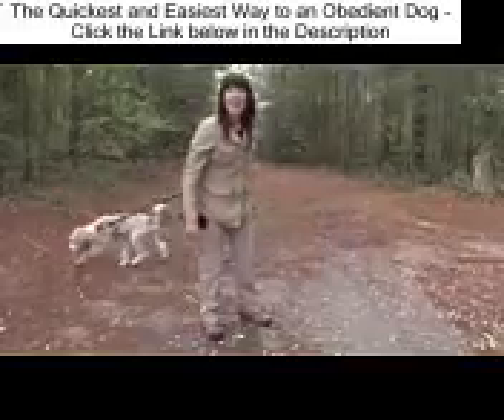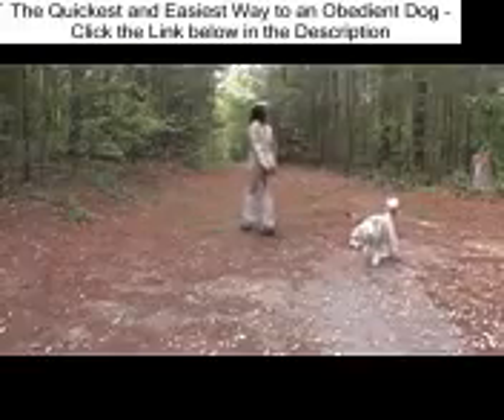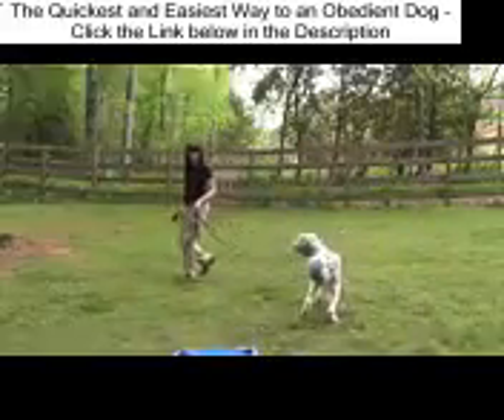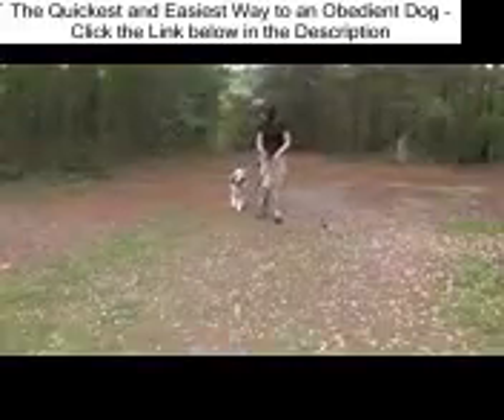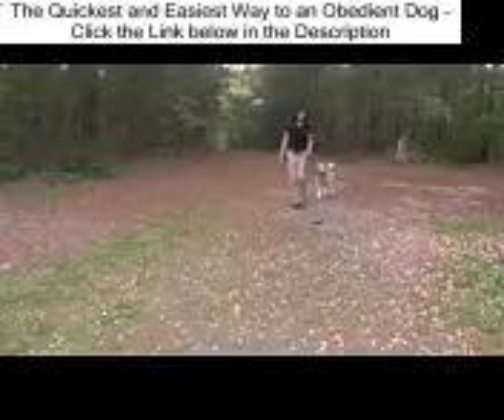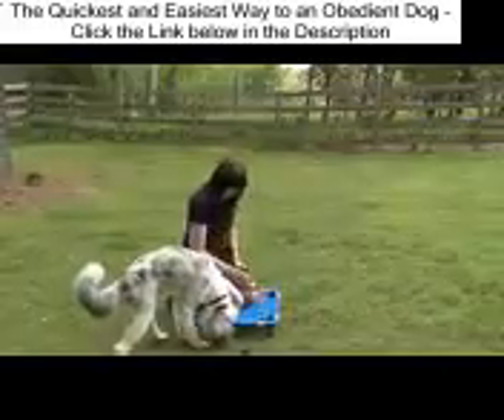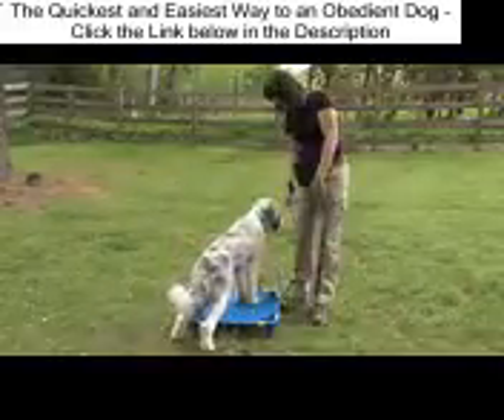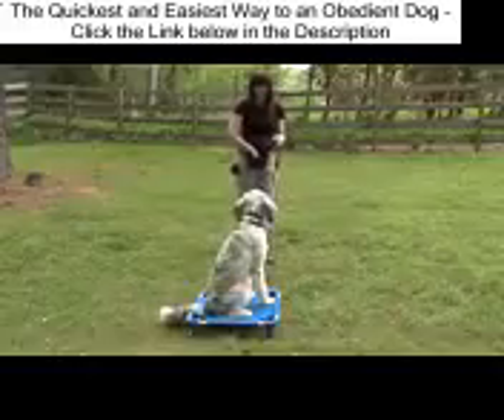Dog Training Gus Aussie Doodle Day 1 Recall Loose Leash Place Free - How To Dog Training Gus Aussie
Dog Training Gus Aussie Doodle Day 1 Recall Loose Leash Place Free - Doggy Dans Online Dog Trainer For 1$

Solve all your dog and puppy problems now...
Join thousands of happy dog owners all over the world whove used Doggy Dans Online Dog Trainer video system to solve their dog and puppy problems quickly, without force, fear, sprays, electric collars or shouting.

There are a few real keys to dog training, whether you are trying to train your dog to come when called, sit, stop barking or any other behavior. Understanding their importance is critical to achieving rapid results that are long lasting and help develop the bond between you and your dog.

The first is simple; you must win your dogs mind. If you dont achieve this first then you will be struggling the all the way. When I talk about winning your dogs mind what I really mean is that your dog looks to you for all the decisions. Before you do anything else watch one of the amazing video sites that show you the 5 Golden rules to establishing yourself as the pack leader. If you arent putting these in place then you are setting yourself up to fail. Just at the crucial point where you really want your dog to listen they will go and do their own thing. For sure your dog may play ball occasionally or even most of the time, you may even have a dog that is obedient 99% of the time, however if you want a dog who always listens to you and does as you ask then you need to win your dogs mind.

The second key to success is to motivate your dog. It is really important that you discover what it is that your dog enjoys both in terms of exercise and play but also in terms of a reward. If you can make the experience enjoyable then you will both achieve more and look forward to training.

Some dogs love to fetch, others love agility, and other dogs simply love obedience training, or swimming out into water and retrieve. At least to start with find out what your dogs love is and help them develop this, what I am saying is work with your dog. The other point to recognize is to make training enjoyable reward your dog.

The three main rewards are:

Food- anything from a single dry biscuit to a whole piece of sausage!
Affection- pats, cuddles, lots of high verbal praise
Toys- games, throwing a stick or object, chasing your dog etc
Your dog is always going to work harder if you are fair in your training. Even if you do not want to use food you should make sure that you use affection accordingly when your dog does well

If you want to use food rewards then always follow these simple tips:

Always vary food rewards
Do not give food rewards every time
Never let your dog know what the reward is
If your dog doesnt come first time then do not give them the reward
The third key to achieving perfection is practice! Learning how to encourage behavior that is closer to what you want than the last is the third key to success. Again this is where rewards come in so handy! Motivate and then show your dog what it is that you want and there is no need for any negative training!

One of the best sites that shows you all of this and more is The Online Dog Trainer, put together by top Dog Trainer, Doggy Dan.

National Geographic, Dean Potter, dog, base jumping, BASE, extreme sports, base jumping dog, animals, pets, cute, weird, wildlife, nature, video, youtube, ho... - Dog Training Gus Aussie Doodle Day 1 Recall Loose Leash Place Free